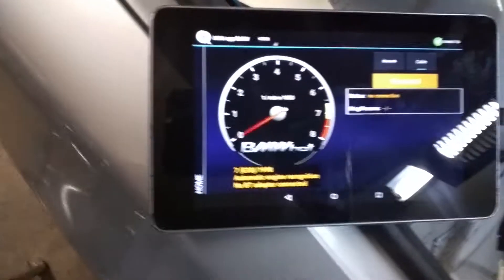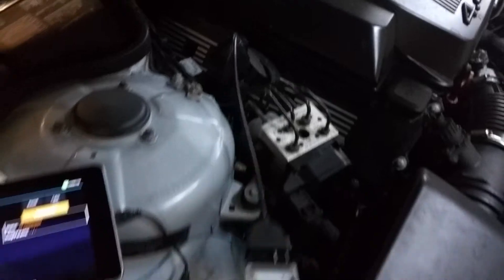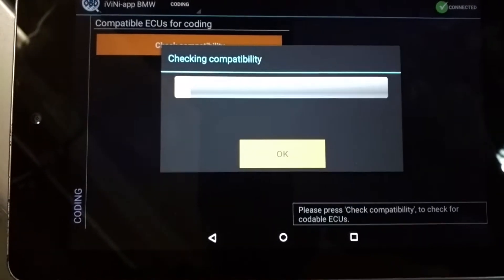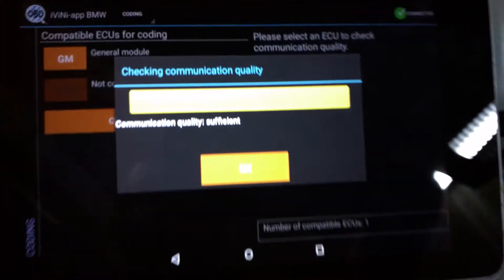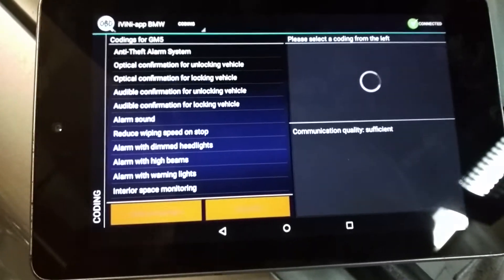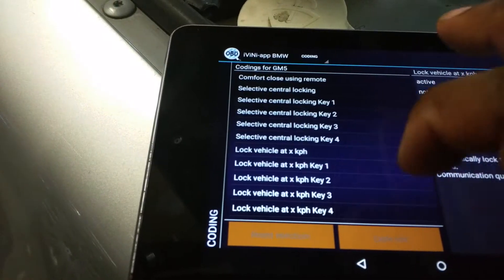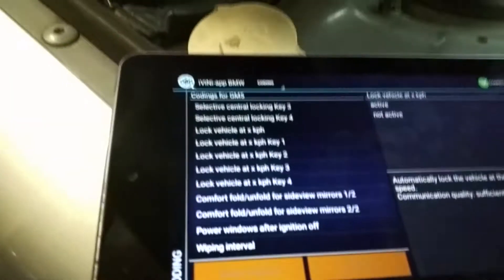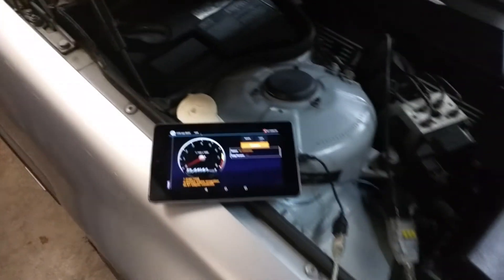Coding e38 w/ Carly for BMW using Android Device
Basics of minor coding for older BMWs. Older models need the proper cables to code. You can not do them with the BT adapter.